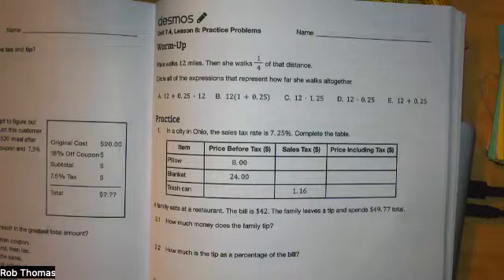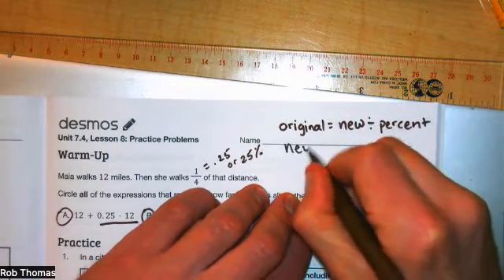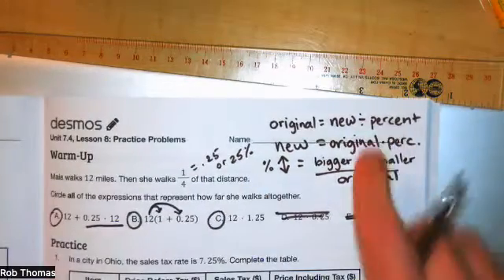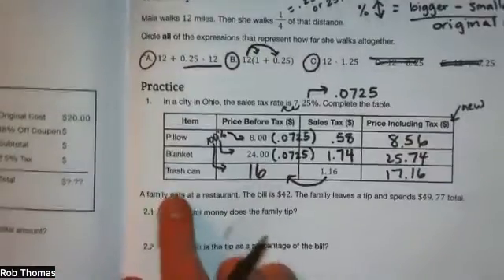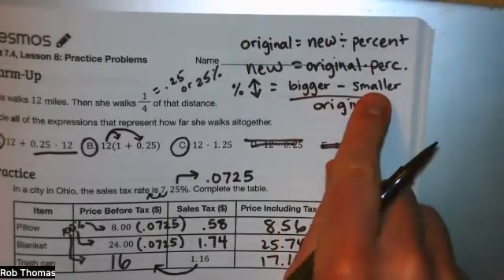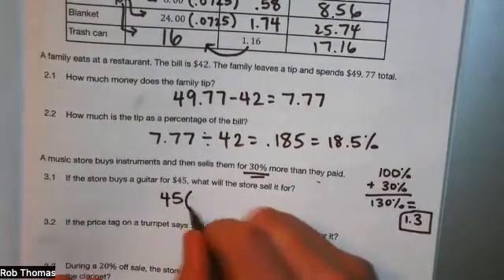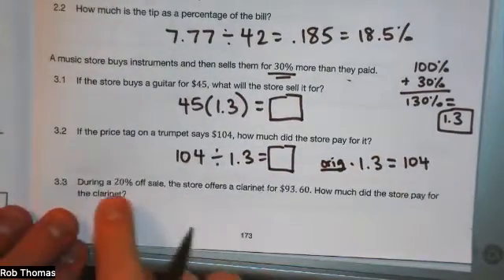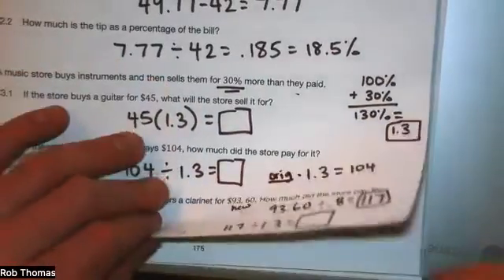Desmos Unit 4 Lesson 8 Practice